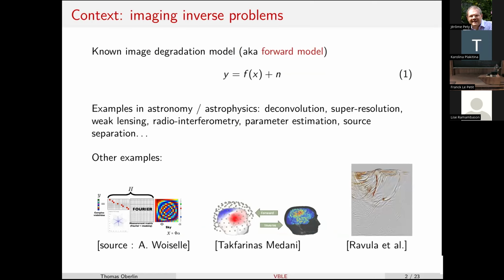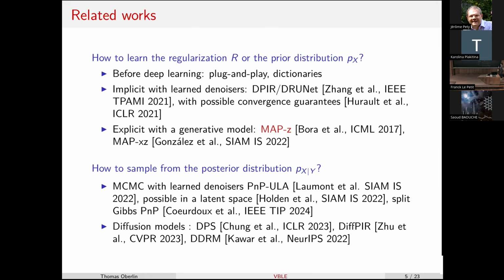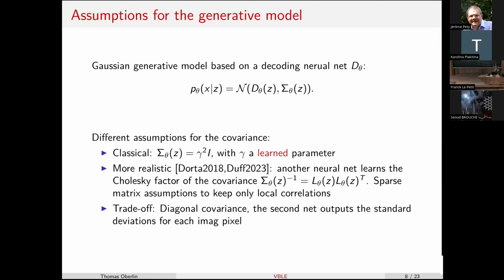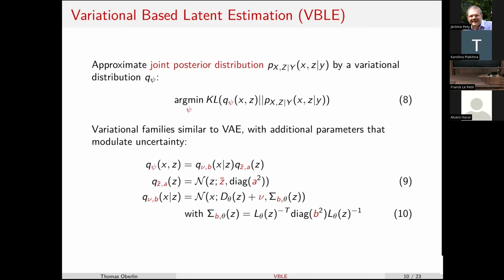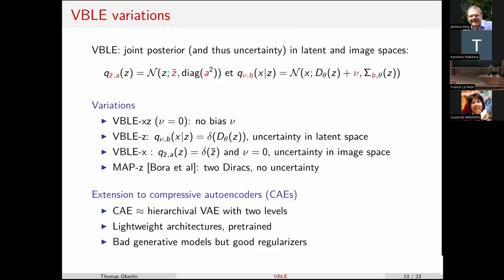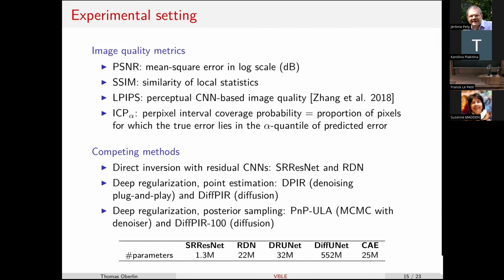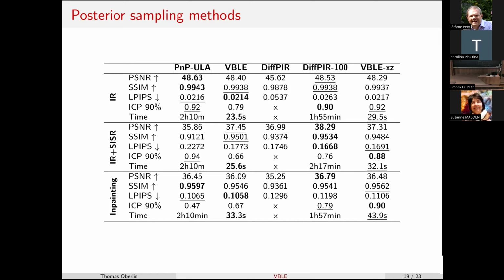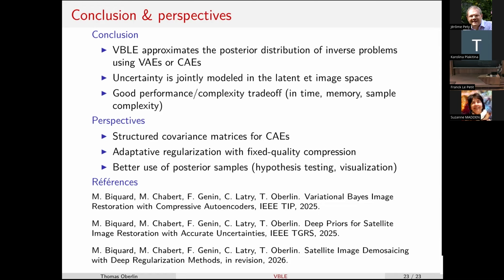DAOISM2026 #39: "Deep Priors for Imaging Inverse Problems" by Thomas Oberlin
Deep learning methods are now state-of-the-art for inverse problems in imaging. Among them, direct inversion methods train a specific network for a given problem, and generally provide a point estimation of the restored image without the associated uncertainties. Alternatively, deep regularization methods learn a deep prior on target images before plugging it, as the regularization term, into a model-based optimization scheme. In this talk, I will present variational Bayes latent estimation (VBLE), a deep regularization method that solves the inverse problem in the latent space of a variational compressive autoencoder (CAE). VBLE estimates relevant uncertainties jointly in the latent and in the image spaces by sampling an explicit posterior estimated with variational inference. This enables approximate but fast posterior sampling. I will illustrate the interest of VBLE in the context of high-resolution satellite image restoration, where VBLE achieves state-of-the-art restoration results while offering meaningful and scalable uncertainty quantification. References:

- Maud Biquard, Marie Chabert, Florence Genin, Christophe Latry & Thomas Oberlin. Deep priors for satellite image restoration with accurate uncertainties. IEEE Transactions on Geoscience and Remote Sensing, 2025.

- Maud Biquard, Marie Chabert, Florence Genin, Christophe Latry & Thomas Oberlin. Variational Bayes image restoration with compressive autoencoders. IEEE Transactions on Image Processing, 2025.